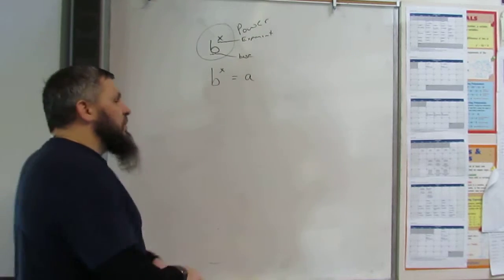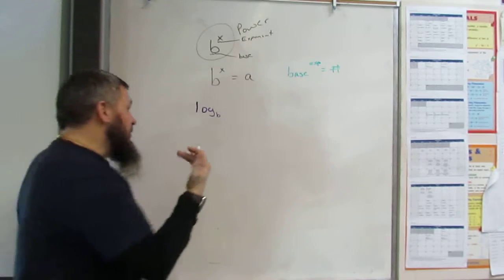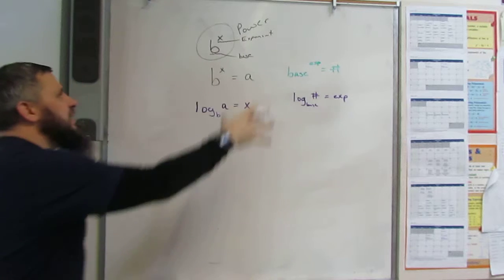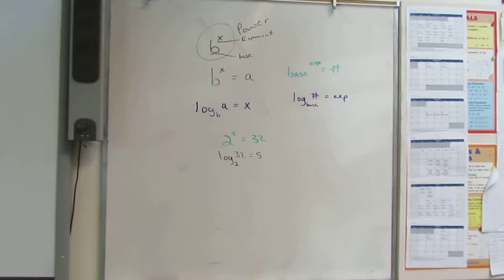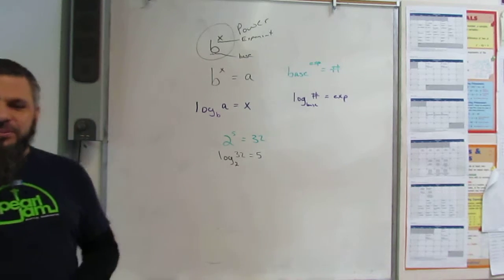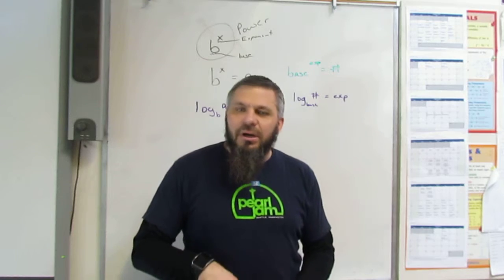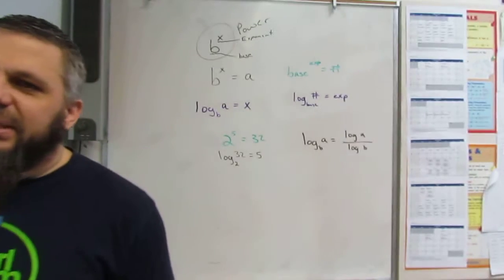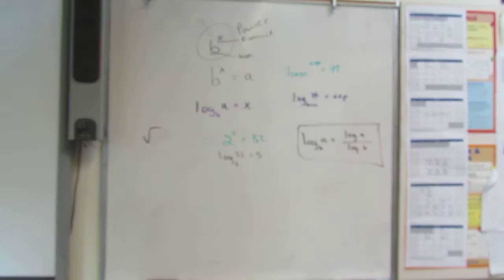MTS ALG2 Ch4 Properties of Logarithms